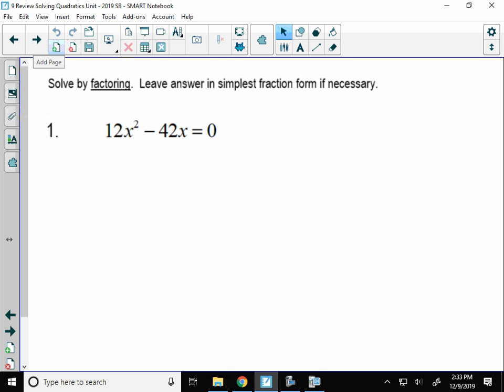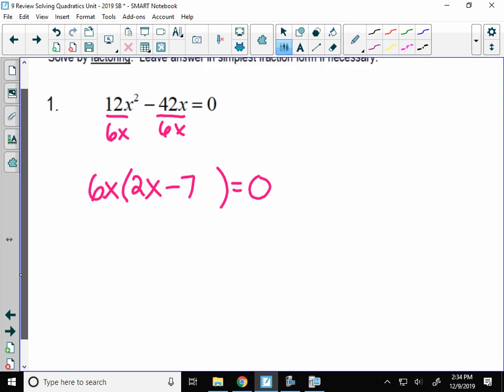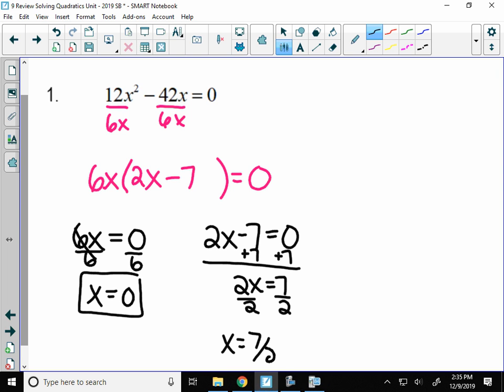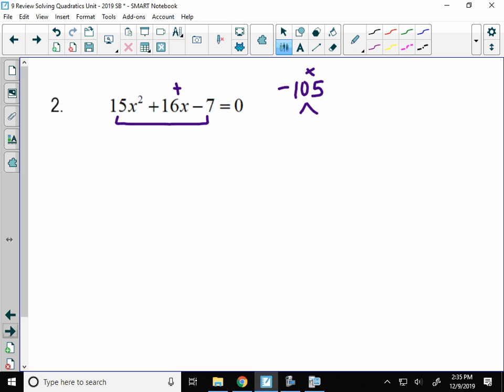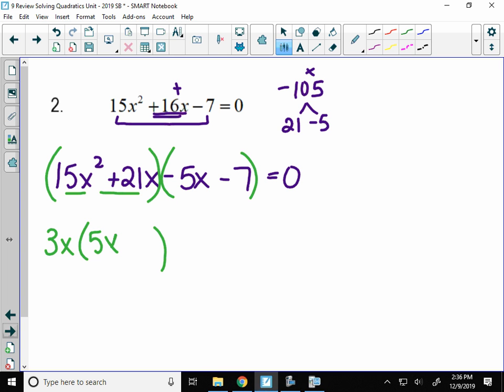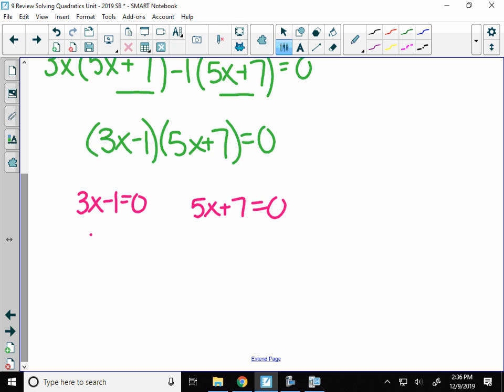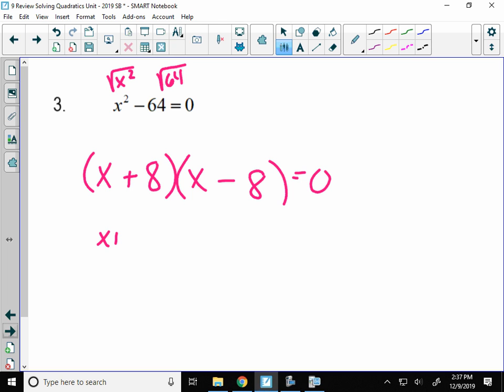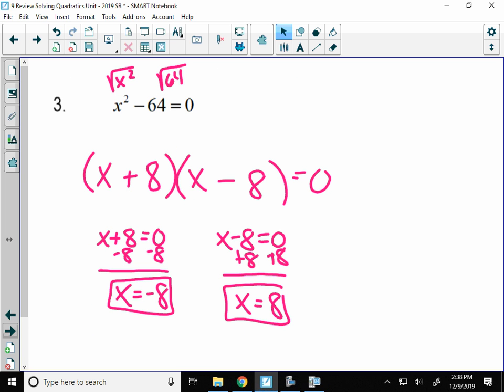HA2 Unit 7 Test Review Part 1 #1 3